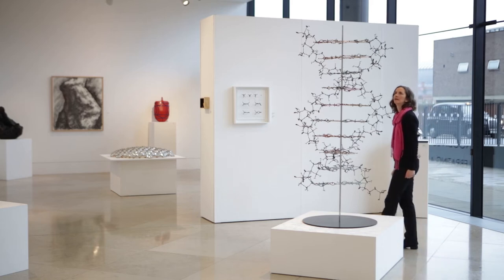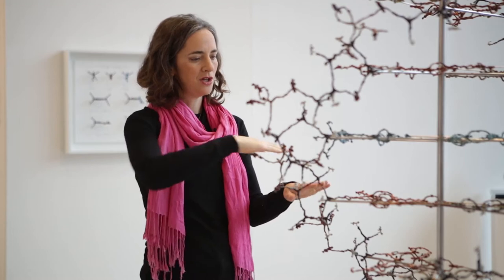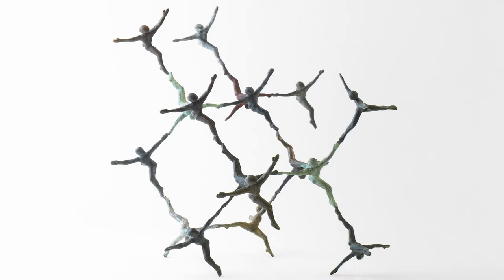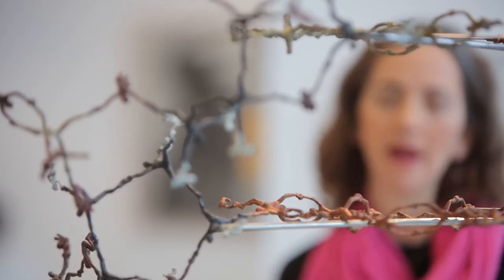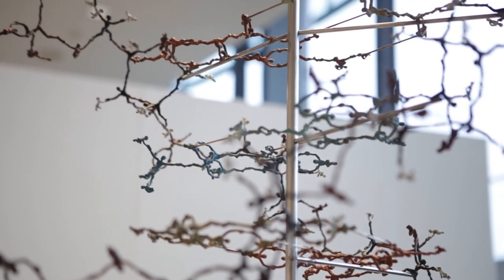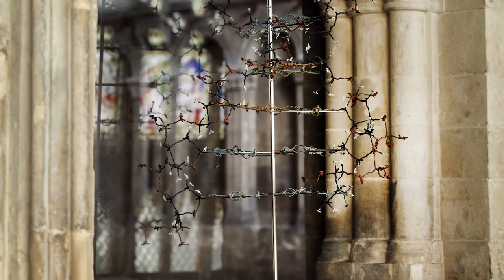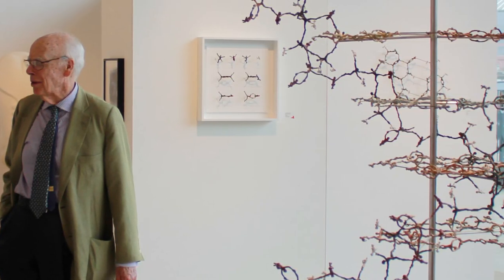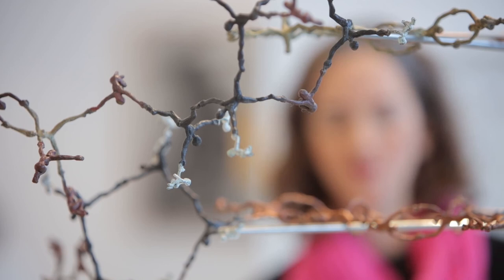Briony Marshall : DNA - Helix of Life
Pangolin London's second artist in residence Briony Marshall, discusses her piece DNA - Helix of Life.

Briony Marshall was awarded Pangolin London’s prestigious sculpture residency in 2012 and her first UK solo show, Life Forming, was held at the gallery in 2013. By perfect happenstance the exhibition coincided with the 60th anniversary of the discovery of DNA, and Marshall’s DNA: Helix of Life is emblematic of the great achievements of modern science. Standing at over two metres tall this DNA molecule is constructed from over 600 human figures joined at the hands and feet each representing a different atom in the DNA.

Film by Steve Russell Studios, commissioned by Pangolin London.